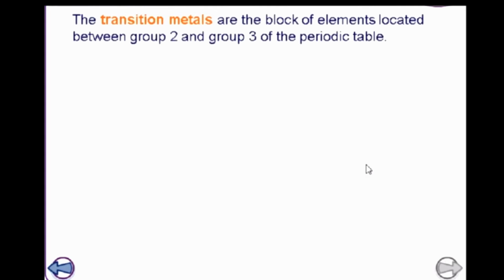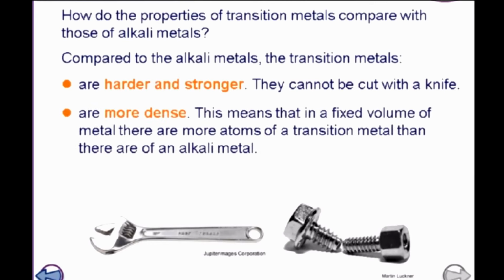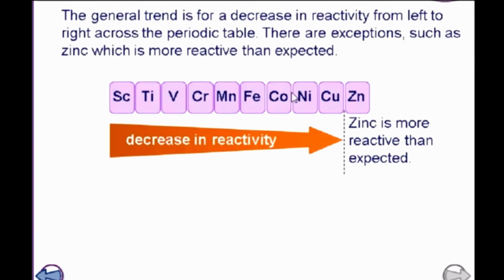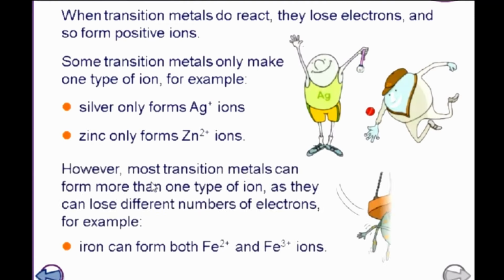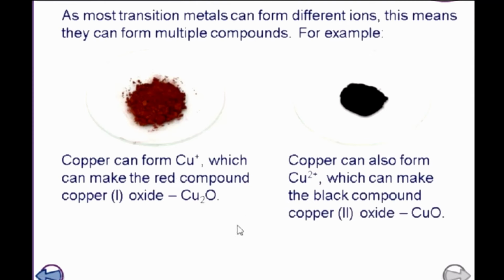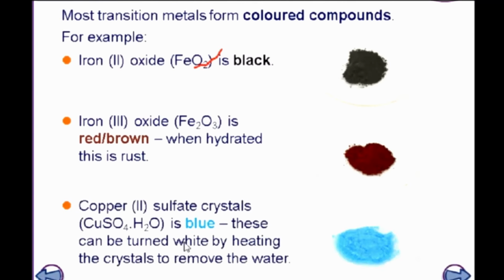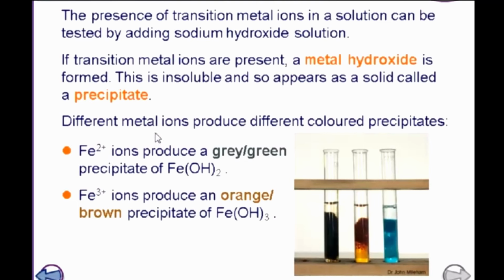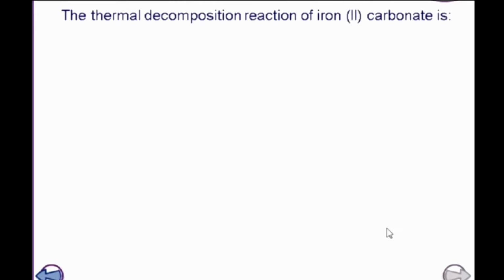What are transition metals? By Basil Chesney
Basil Chesney`s Chemistry Channel

I have been teaching Chemistry for the last 25 years. I am an IBDP and A level Chemistry Teacher. I have taught in some of the best schools in many countries like India, Indonesia , Armenia, Tanzania and China.
There are many students who cannot afford extra coaching and tuitions for subjects which may be challenging to them. This channel is meant for them. Individual are free to write comments on the subject and they can also ask question relating to topics taught in this channel ie. Chemistry for secondary students.